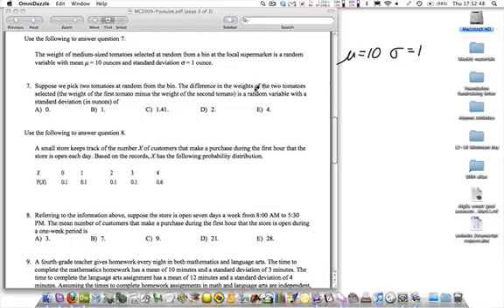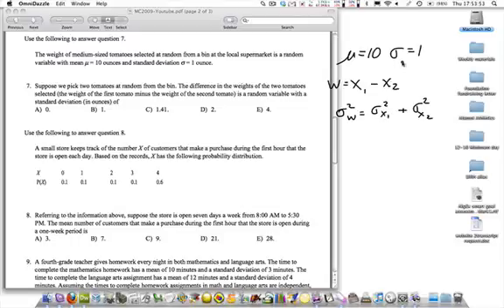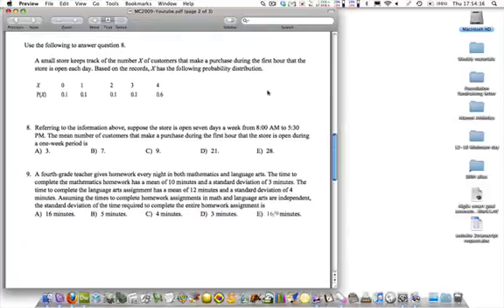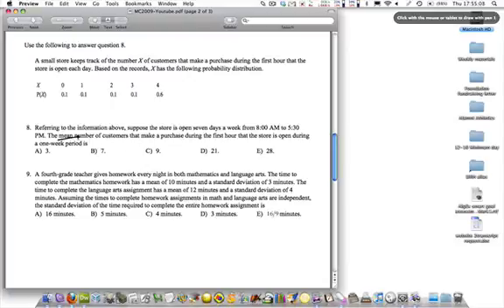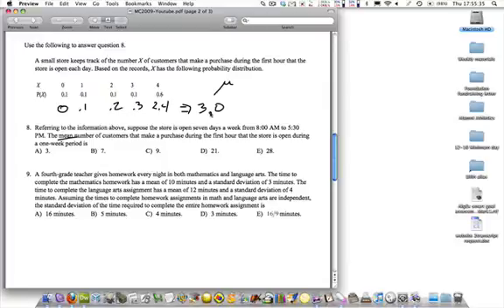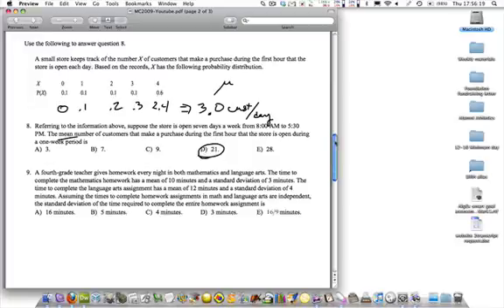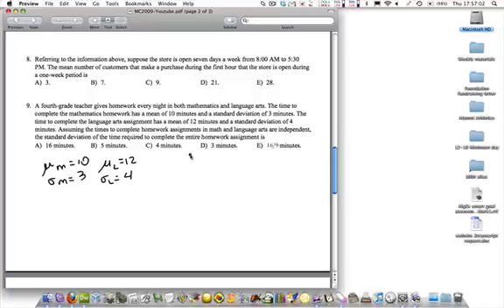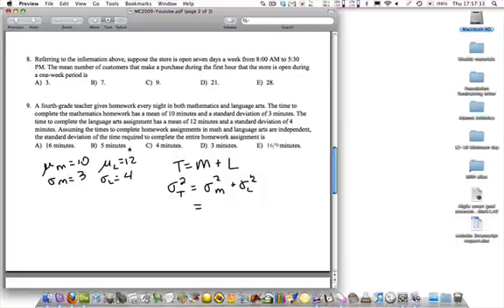Statistics Ch7MC-Part2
Chapter 7 MC test Part 2 Dec 10, 2009